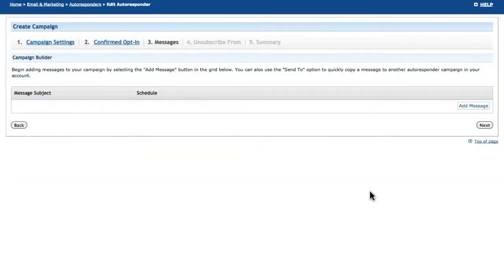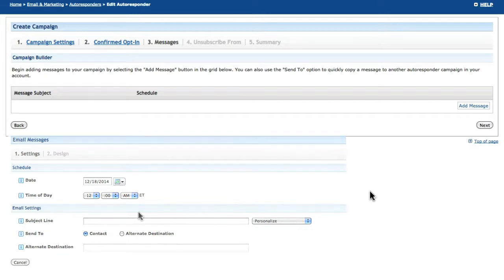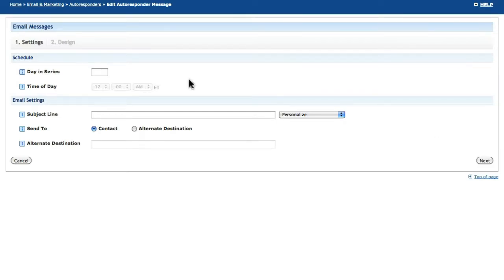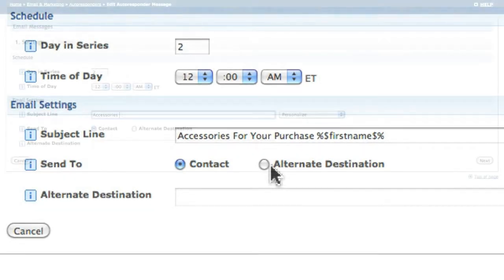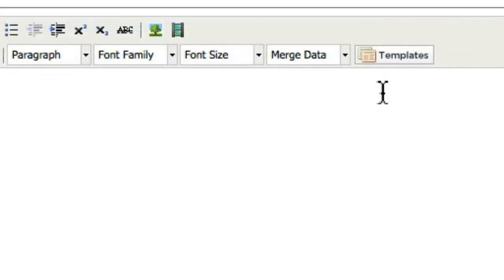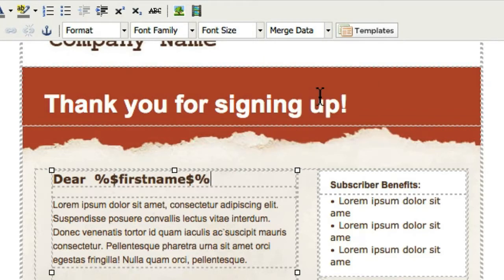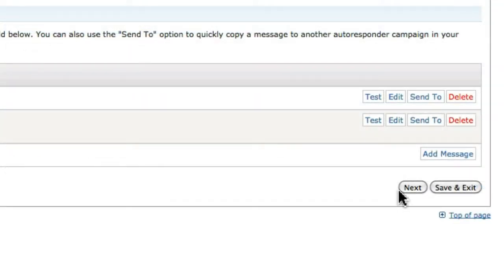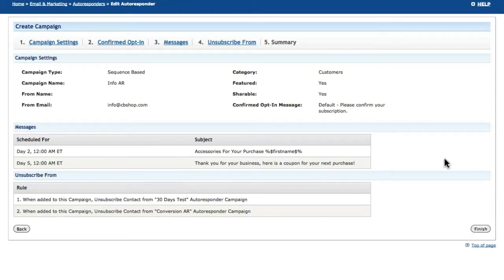AUTORESPONDERS 1.3 | Autoresponder Messages